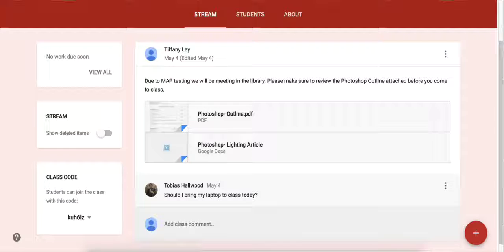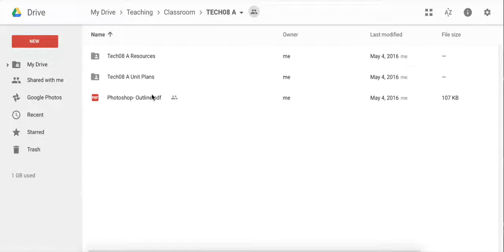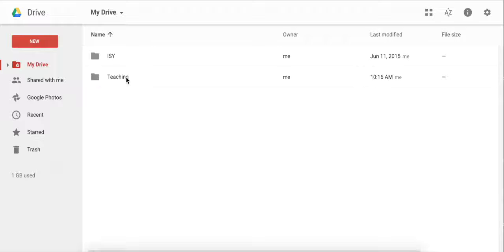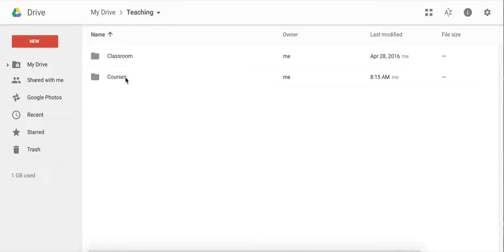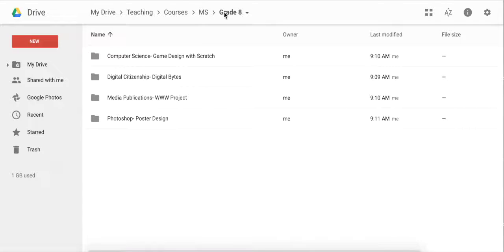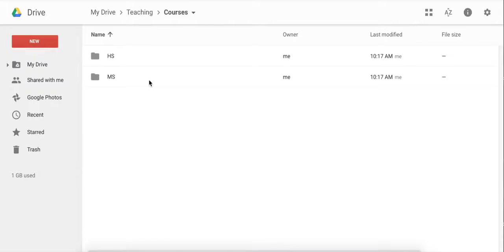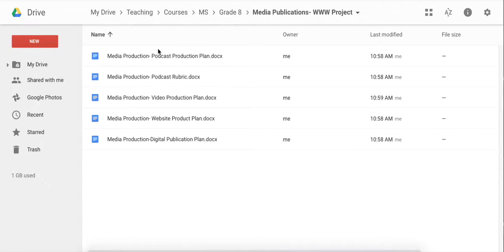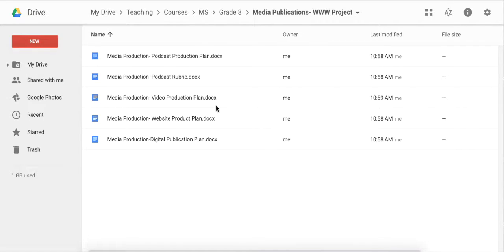Google Classroom 6 Understanding Classroom and Drive